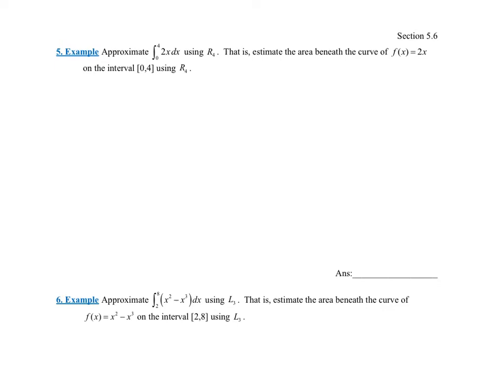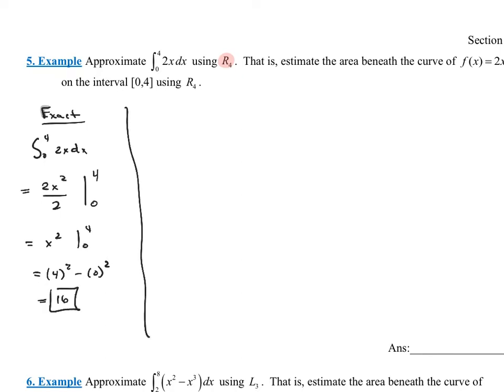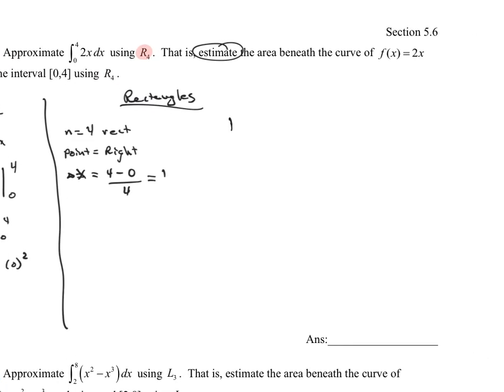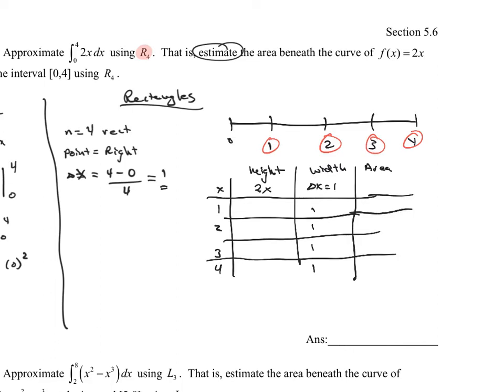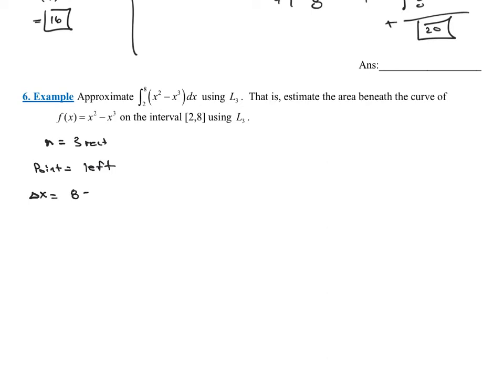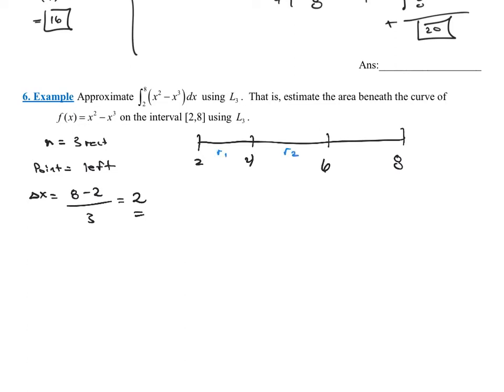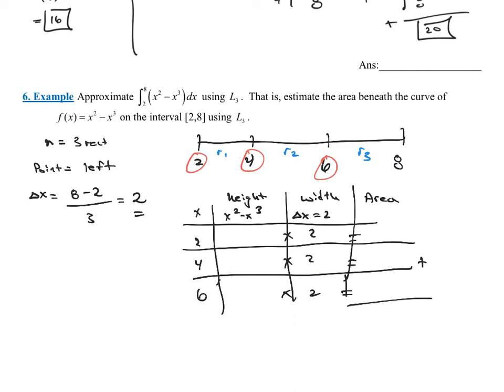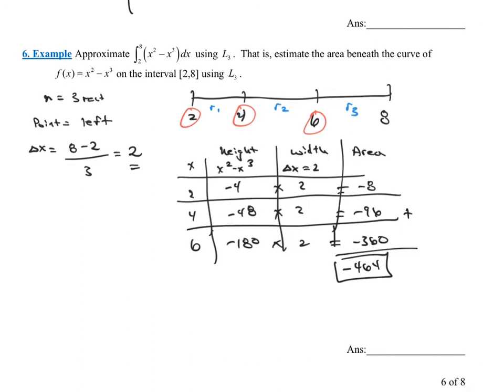5.6 The Definite Integral as the Limit of a Sum-6